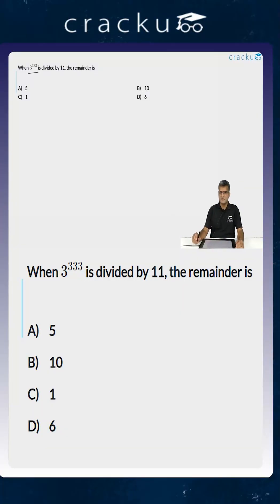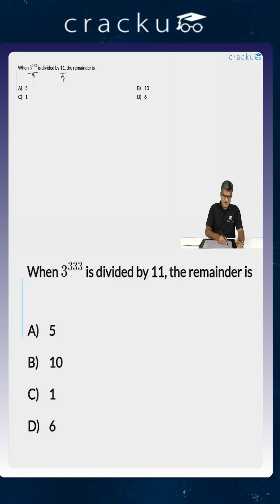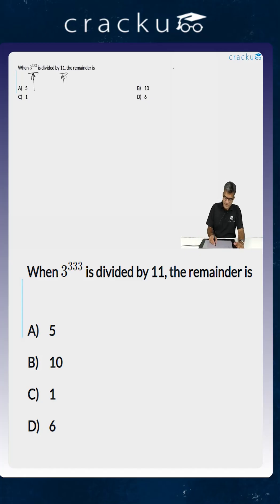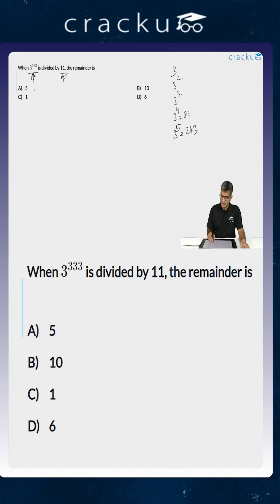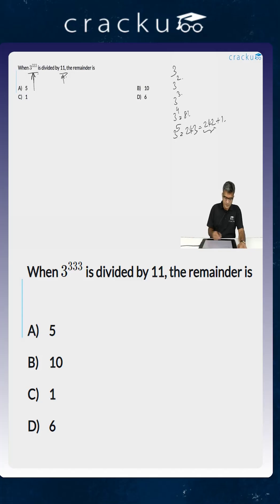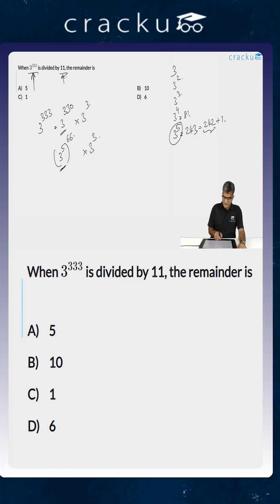CAT Previous Year Questions Number Systems #9 | Cracku CAT Previous Papers